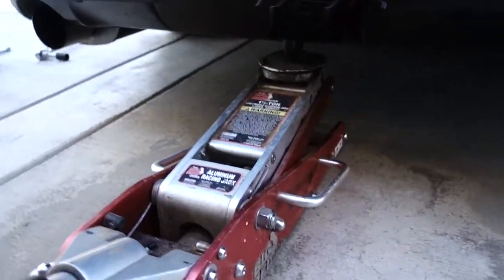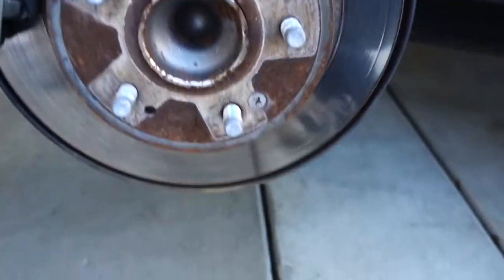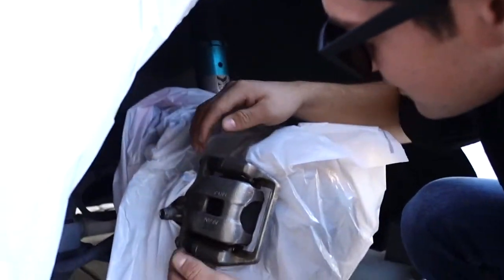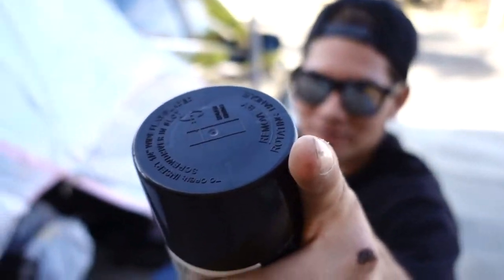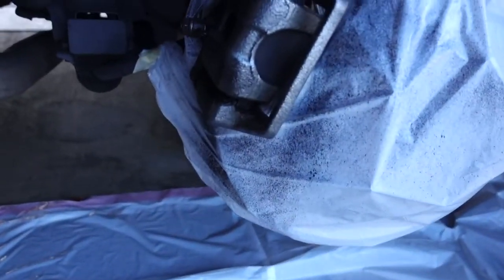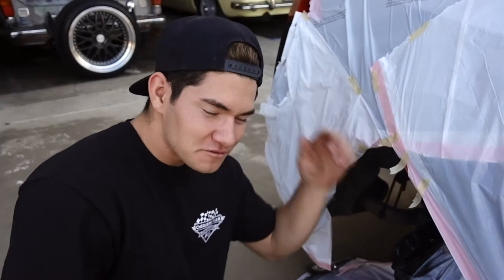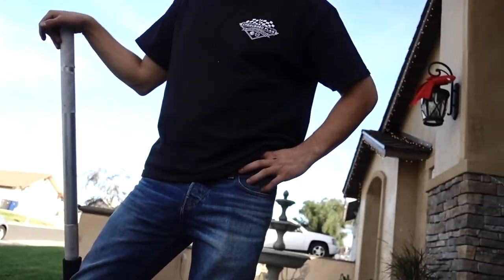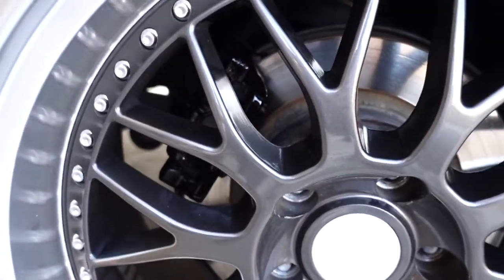HOW TO PAINT YOUR CALIPERS ( TOP 5 EASIEST MODS )!!!!!